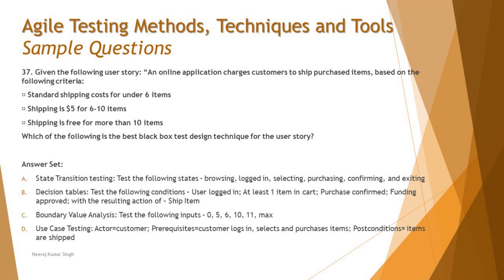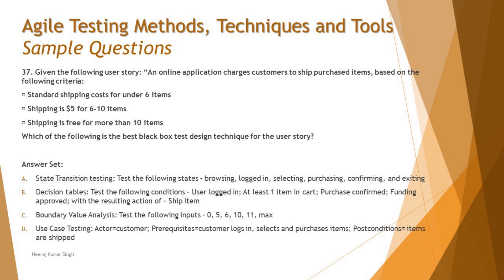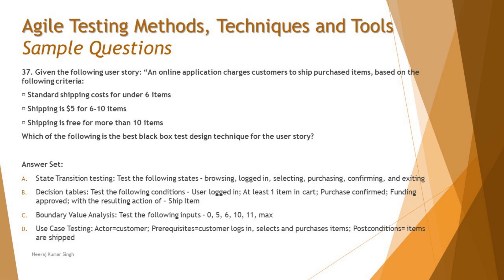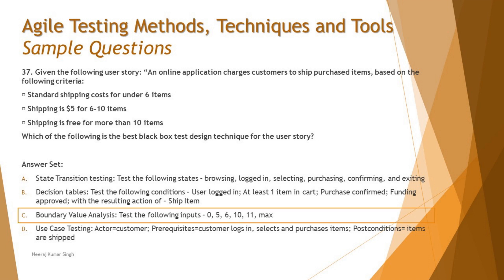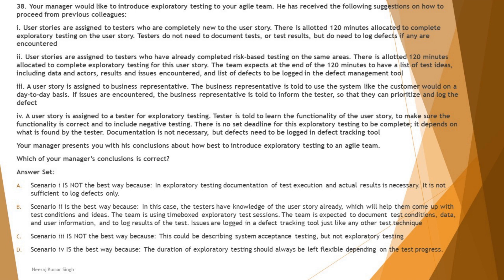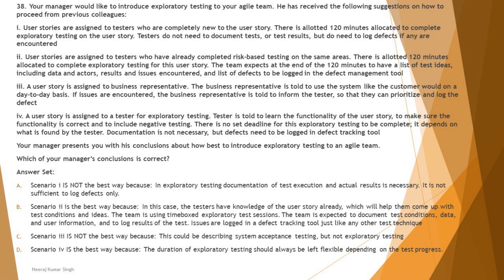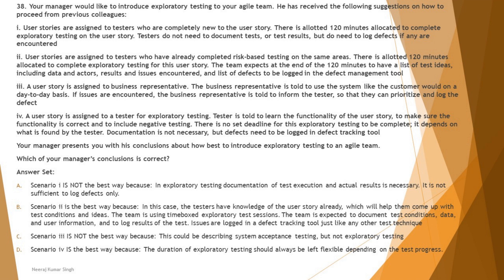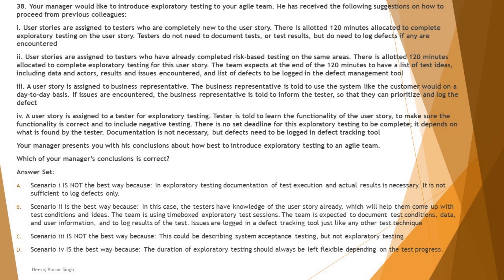ISTQB Agile Tester Sample Question | Tutorial 15 | SET A | Chapter 3 | ISTQB Mock Question TM SQUARE